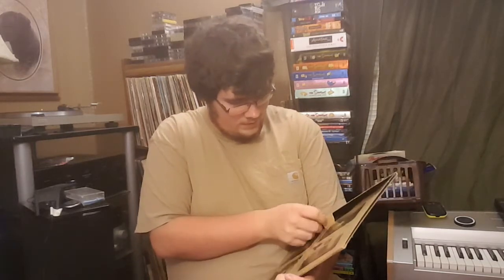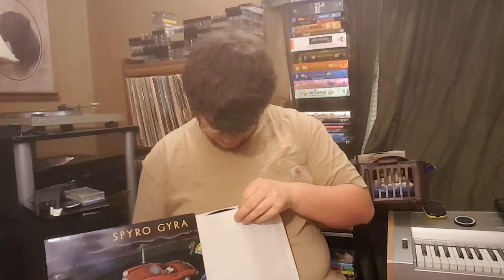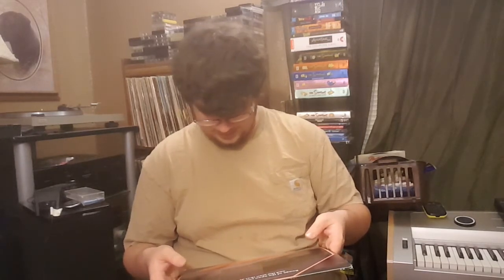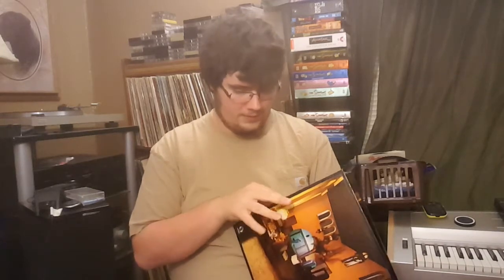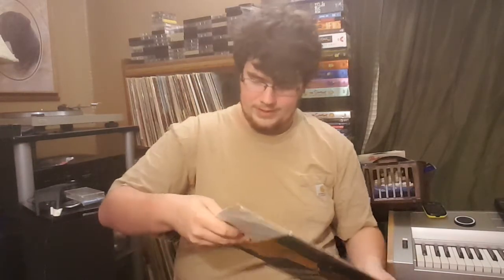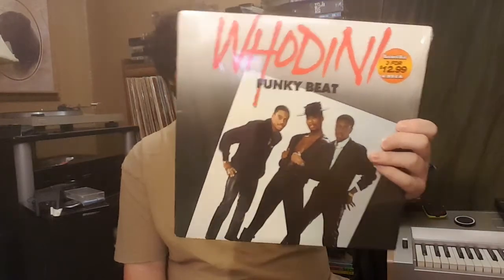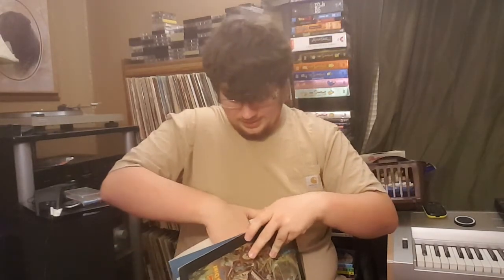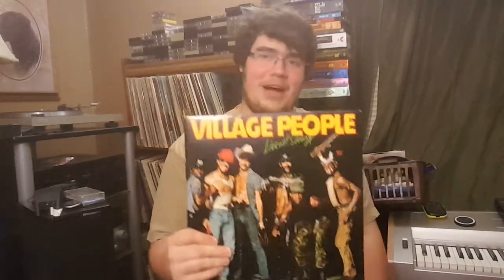Record Pickups From 6/10/2017